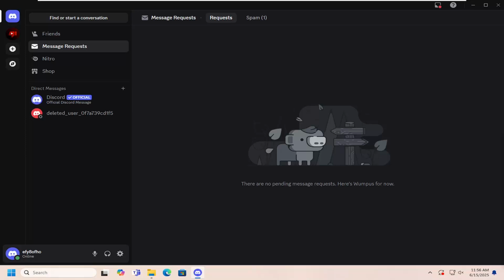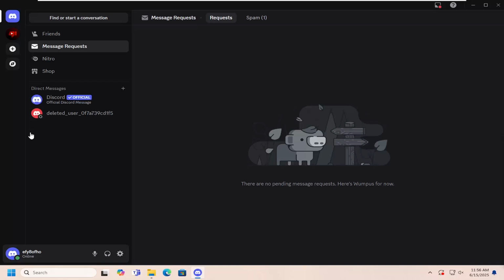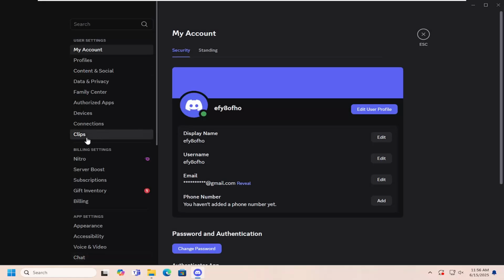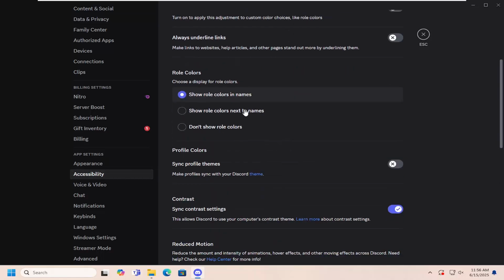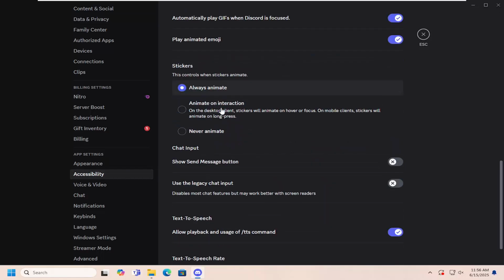FIX Discord COPY & PASTE Not Working In Desktop App [Guide]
Experiencing issues with copying and pasting in the Discord desktop app can disrupt your communication flow and productivity. This problem might stem from software glitches, permission conflicts, or compatibility issues with your operating system. Understanding the common causes behind copy and paste malfunctions is essential for restoring seamless text input and enhancing your overall Discord experience. This guide focuses on troubleshooting methods to help you resolve these issues and get back to smooth messaging.

why can't i copy and paste on my desktop
my copy and paste is not working windows 10
my copy and paste is not working windows 11
why can't i copy and paste on discord

Ideal for Discord users who frequently share links, code snippets, or text, addressing copy and paste problems ensures efficient communication without unnecessary delays. By exploring various fixes and adjustments, you can eliminate errors and improve the app’s responsiveness. This tutorial highlights key solutions to restore copy and paste functionality, helping you maintain effective interaction within Discord’s desktop environment.